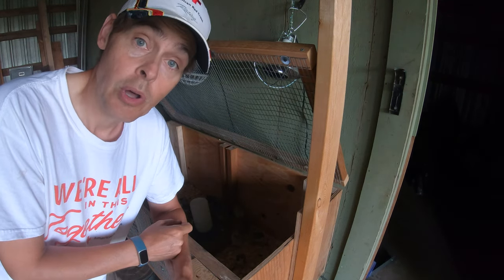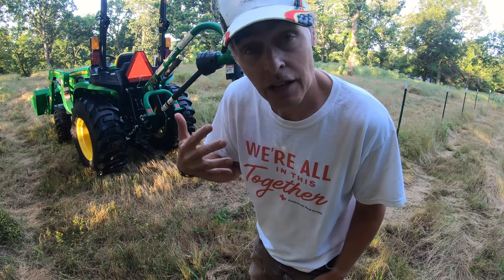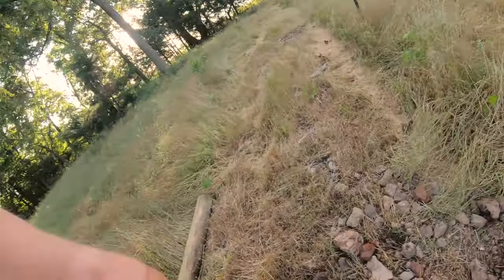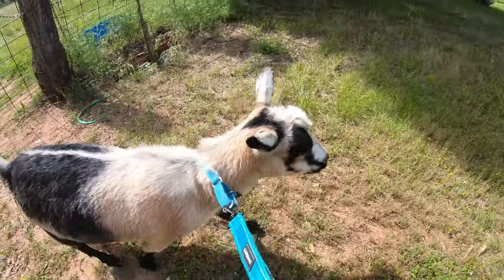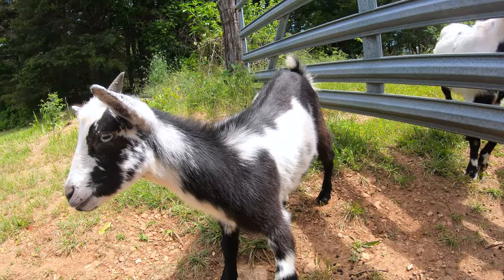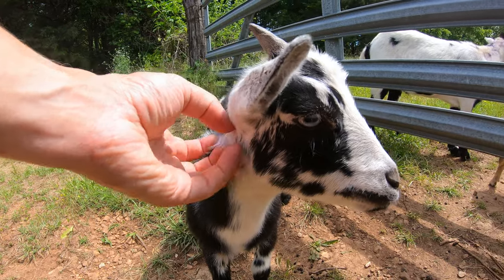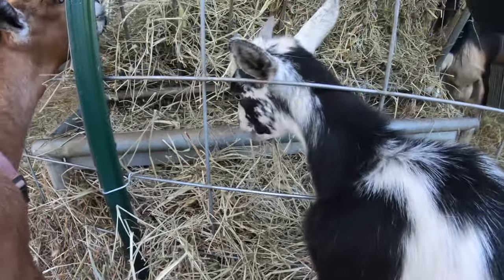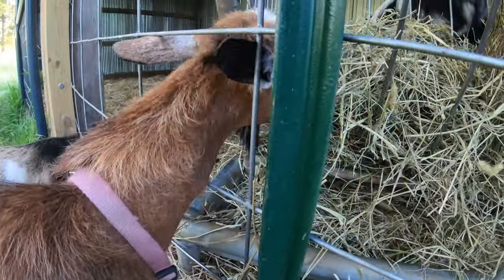Post Holes, Erwin Farms, Getting Sawdust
Music: Casey Dont You Fret by Dan Lebowitz, In Memory of Jean Talon by The Mini Vandals, The Queen Will See You by The Mini Vandals, Hounds by Silent Partner